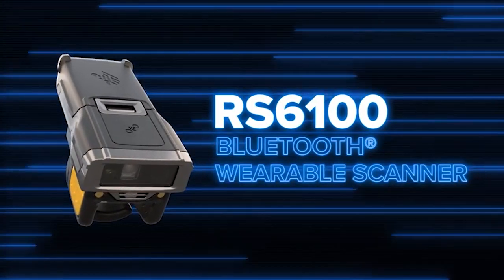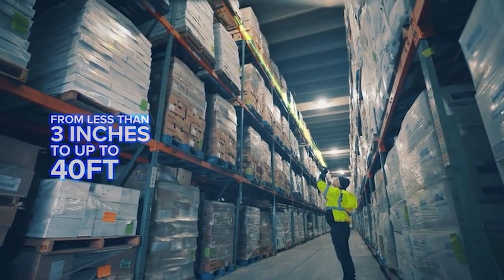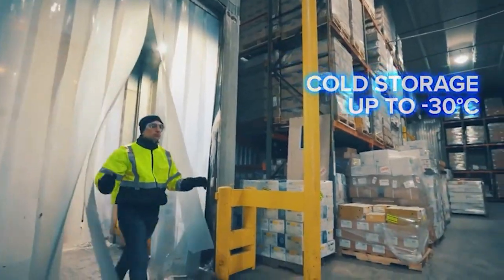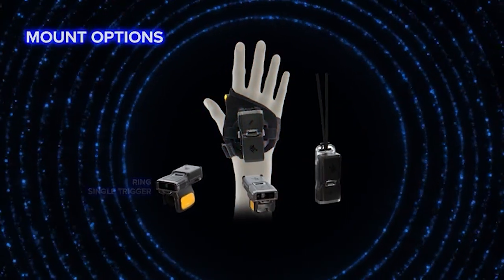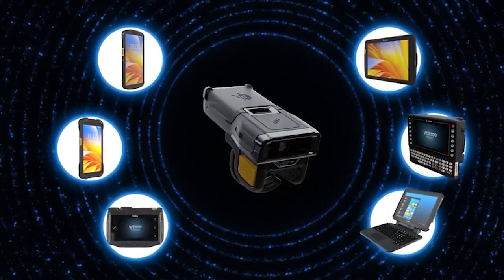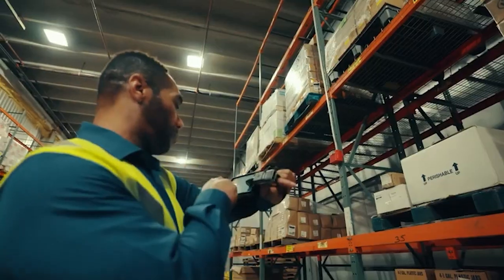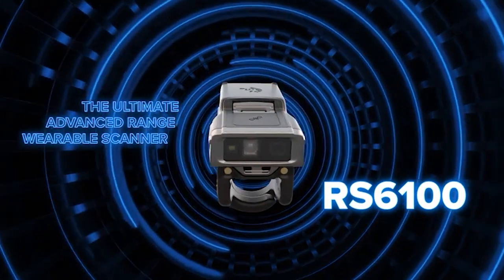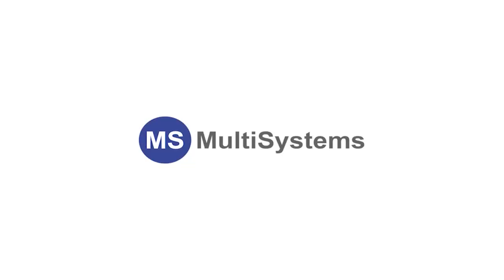Zebra RS6100 Bluetooth Wearable Scanner | MultiSystems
Introducing Zebra’s most powerful and versatile wearable scanner—the RS6100. This small and practically weightless wearable scanner offers an advanced multi-focus scan engine that captures 1D and 2D barcodes in virtually any condition at close range and up to 40 ft./12.2 m away, with five interchangeable wearing options, plus a rugged design you can use anywhere—from warehouse aisles, freezers and coolers to the seat of a fork truck or out on the dock in rain, snow, blazing summer heat and subzero winter cold.